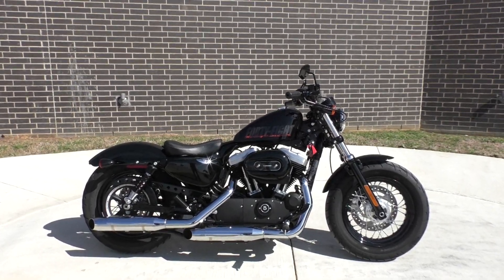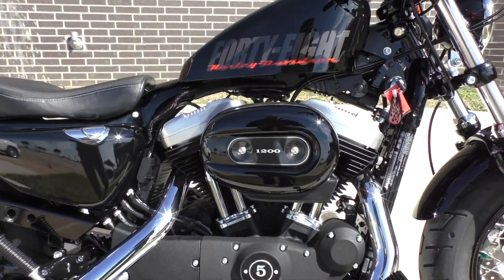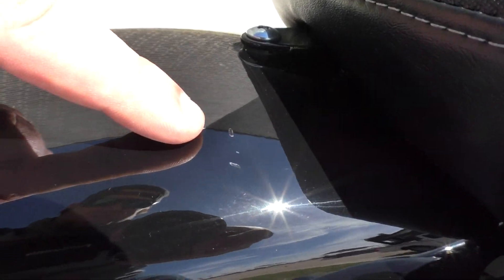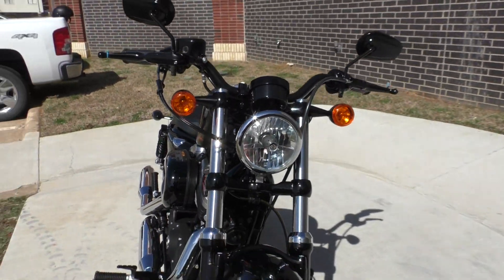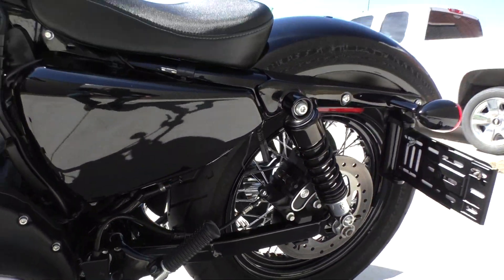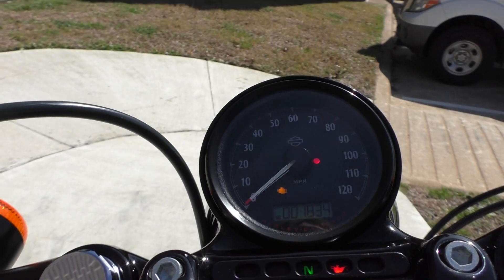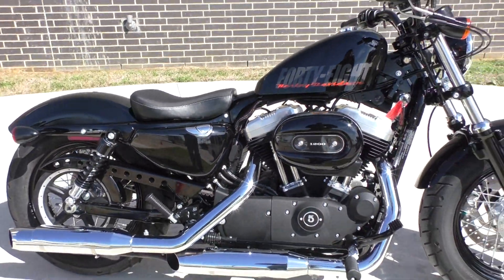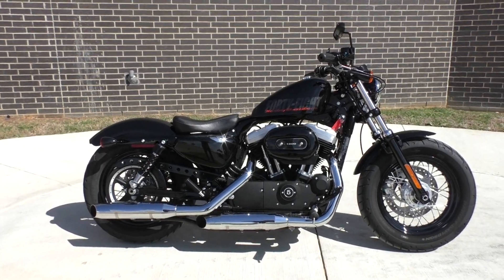442708 2015 Harley Davidson Sportster 1200 48 XL1200X